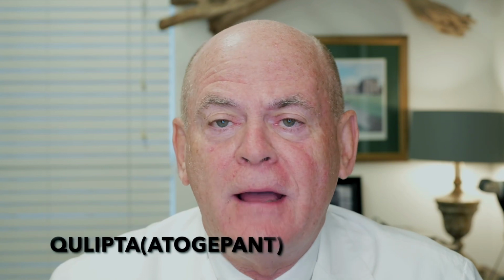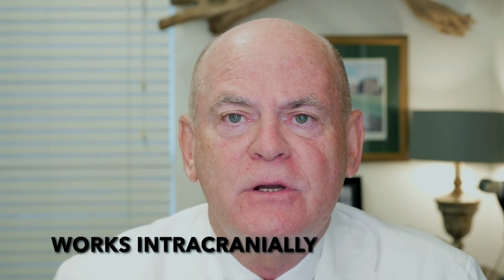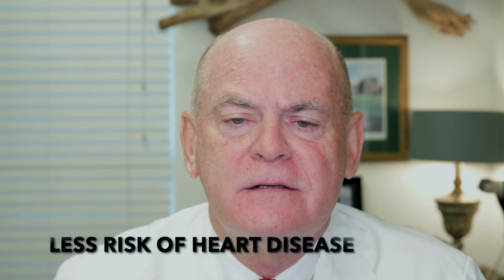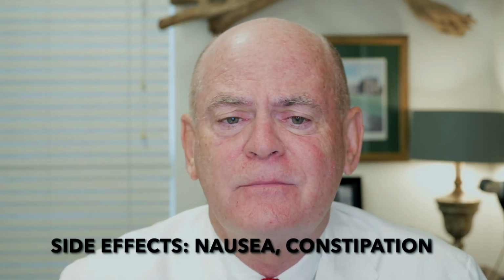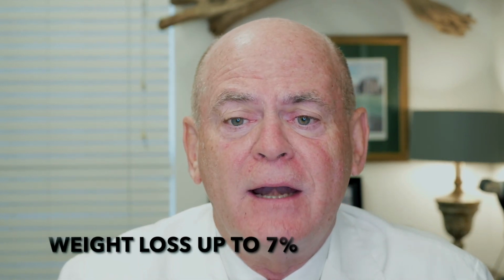Qulipta: The Latest Migraine Relief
Welcome to our latest educational video about Qulipta, an FDA-approved migraine prevention medication. This video provides in-depth knowledge about Qulipta, its benefits, usage, and potential side effects. Perfect for healthcare professionals, students, and individuals interested in learning about new medical advancements. Keywords: Qulipta, Migraine prevention, FDA-approved, Medical Advancements, healthcare.